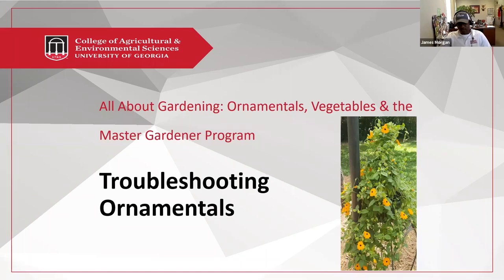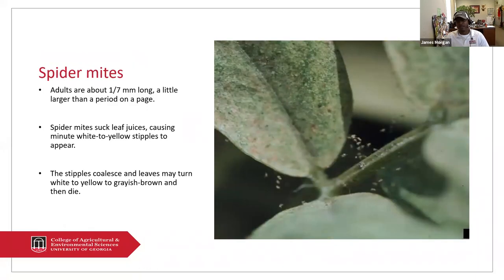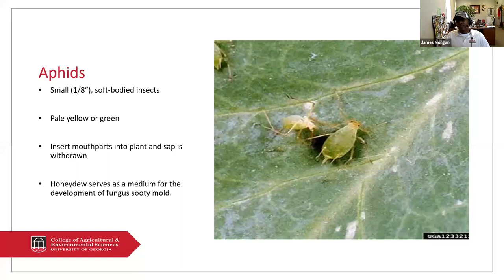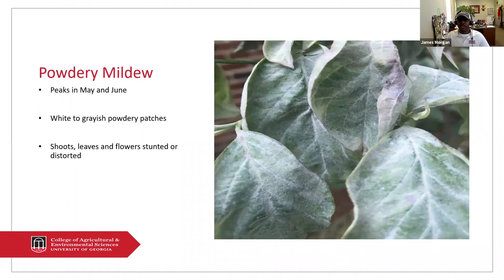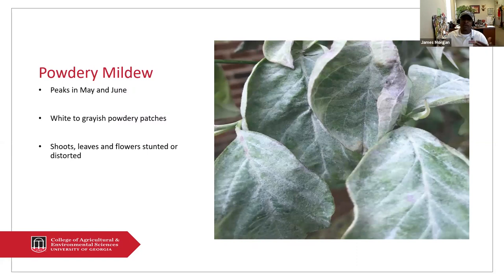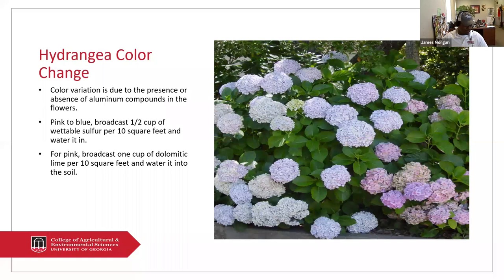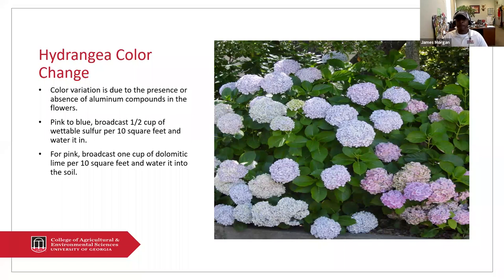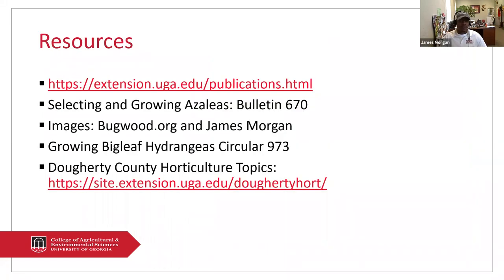Troubleshooting Ornamentals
James Morgan talks about troubleshooting ornamentals.